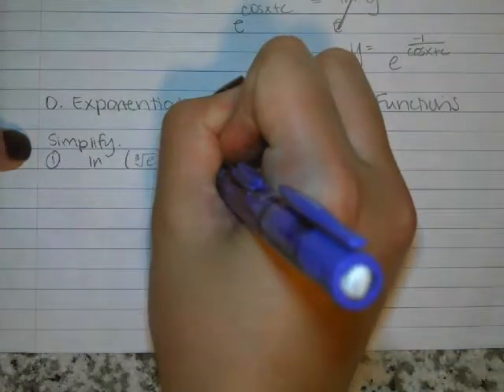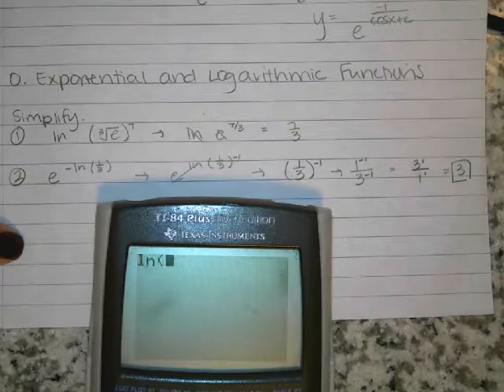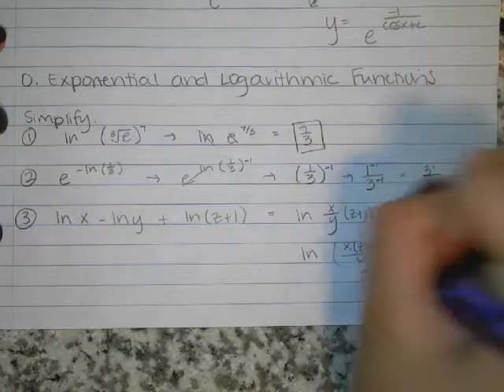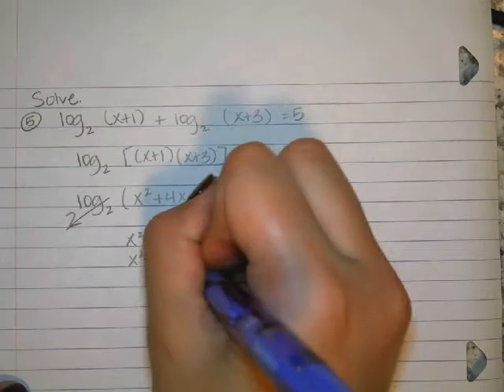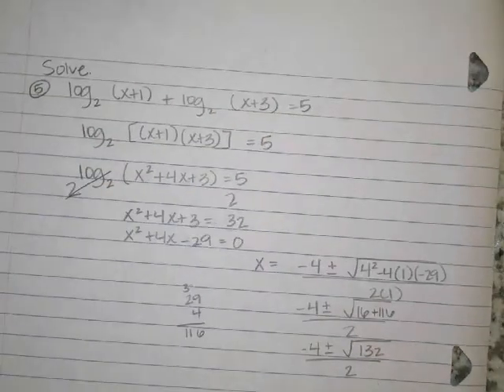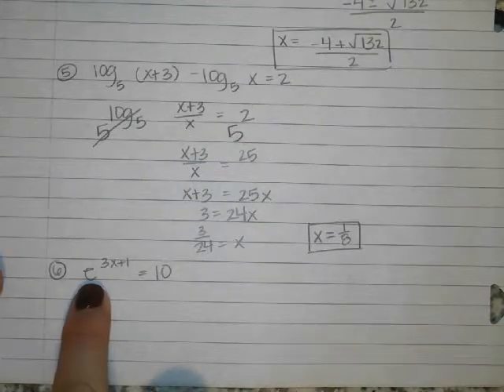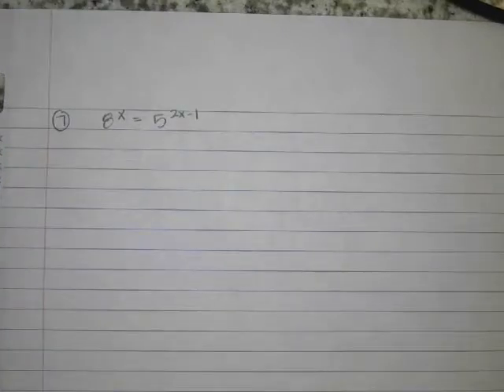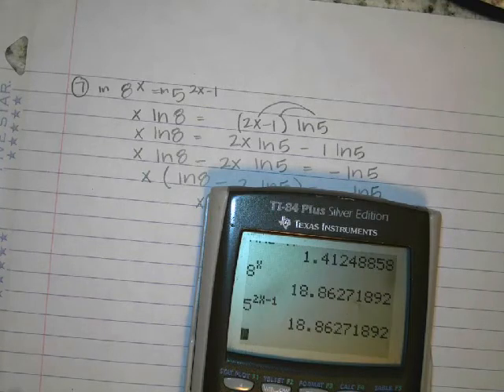SA Section O Exponential and Logarithmic Functions